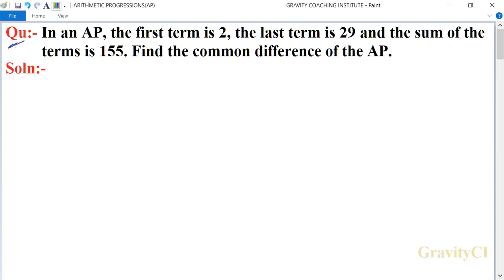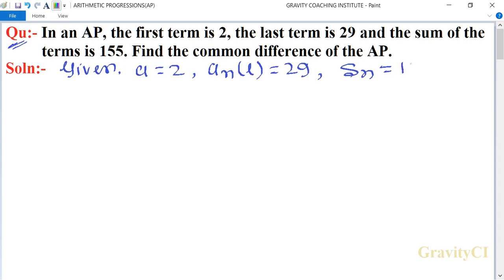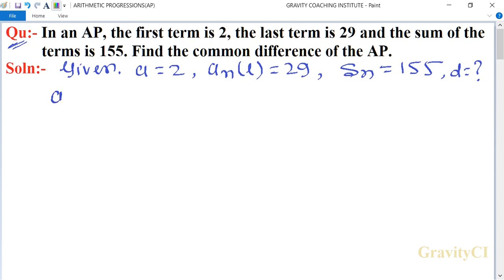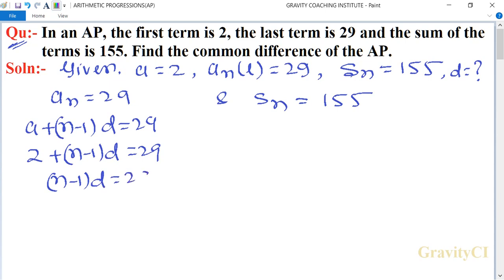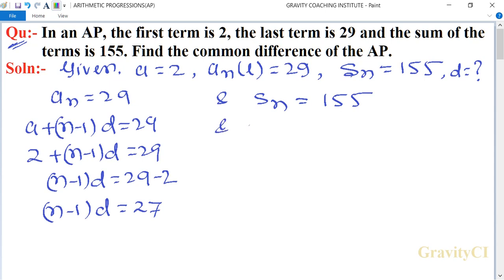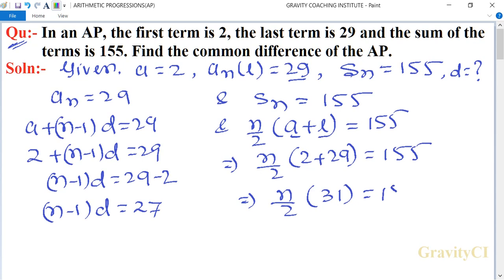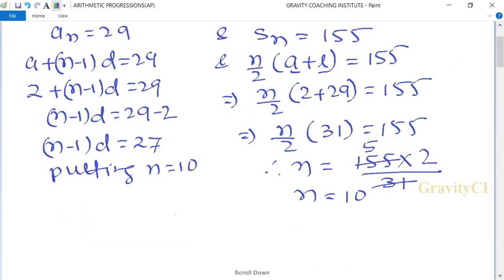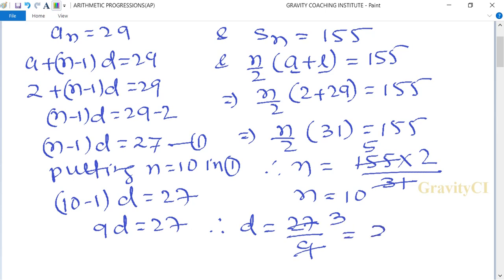Q2 | In an AP the first term is 2 the last term is 29 and the sum of the terms is 155. Find cd of AP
CBSE Previous Years Questions Class(X):-
Qu(2):- In an AP, the first term is 2, the last term is 29 and the sum of the terms is 155. Find the common difference of the AP.